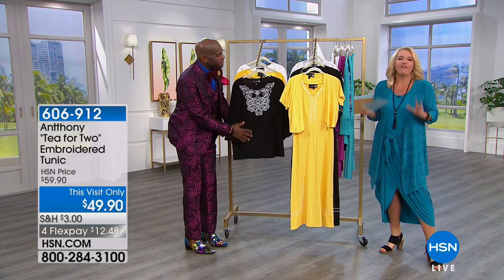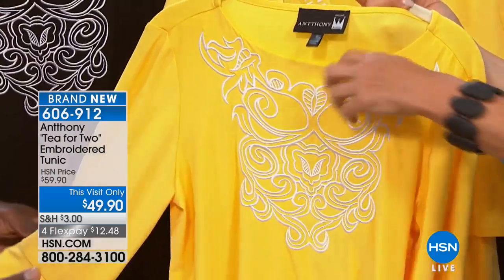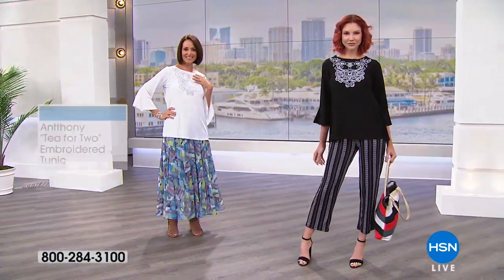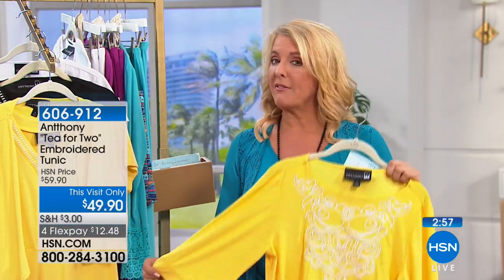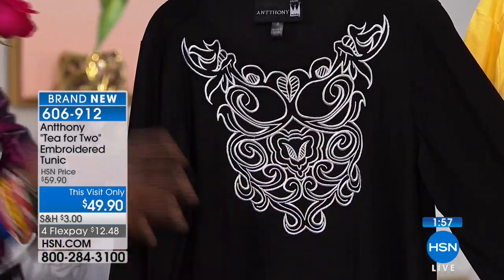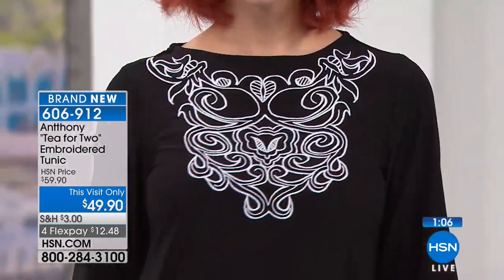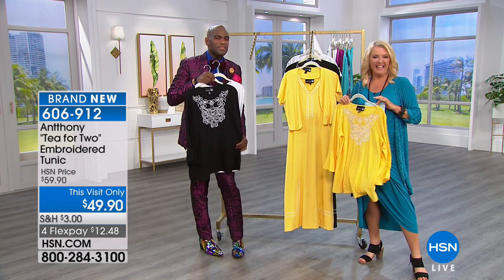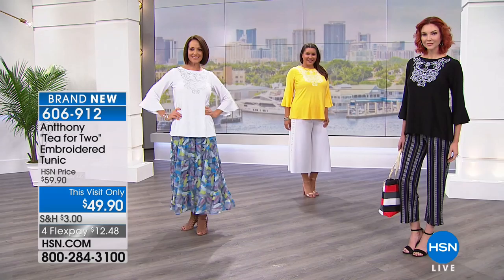Antthony "Tea for Two" Embroidered Tunic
From sun up to sundown and all those stylish moments in between. This jersey knit, embroidered top gives you a warmweather range that's undeniably right...